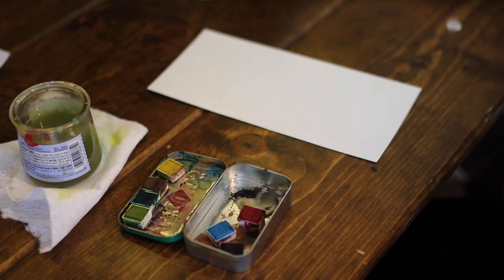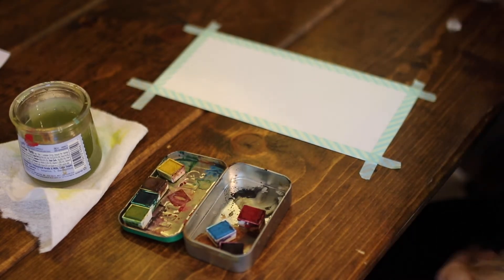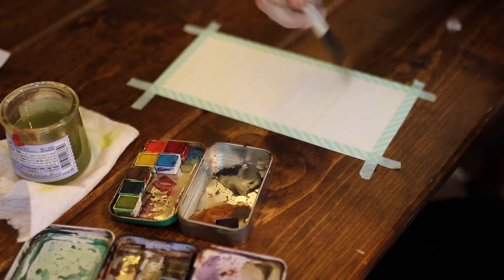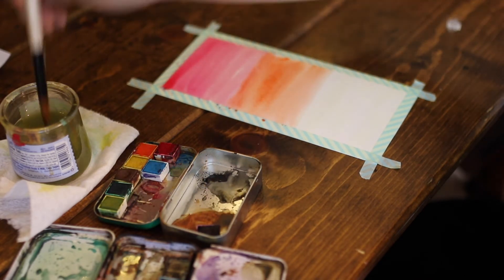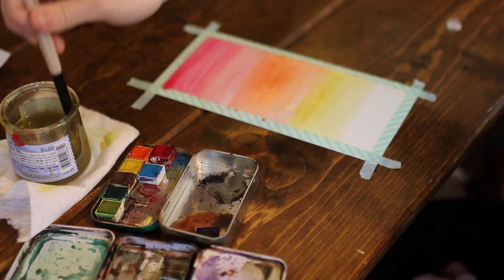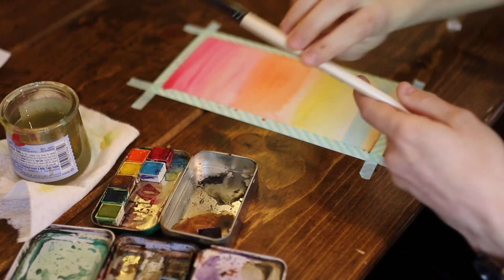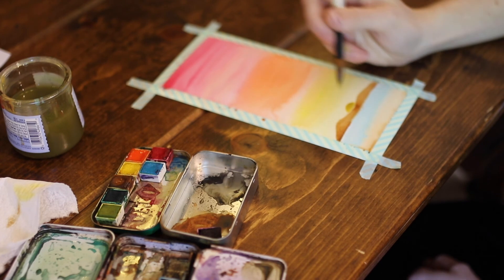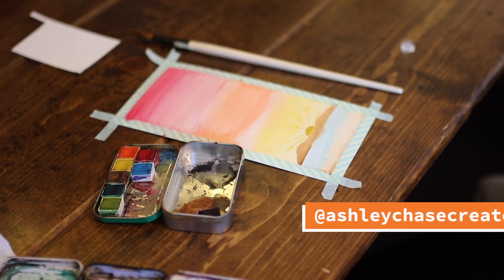Watercolor tutorial: how to paint a watercolor sunset beach scene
Hi everyone! Thanks for tuning into my channel! This video is about a simple watercolor wash that could be used to make a sunset or any number of pieces! Oh and follow me in Instagram @ashleychasecreates. :) Happy painting!